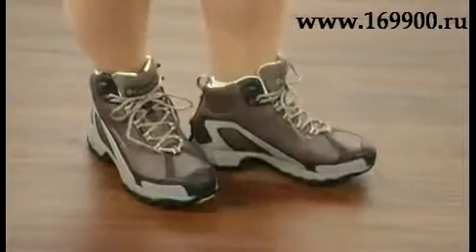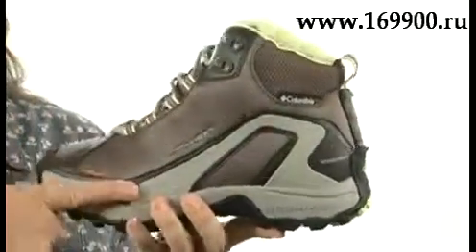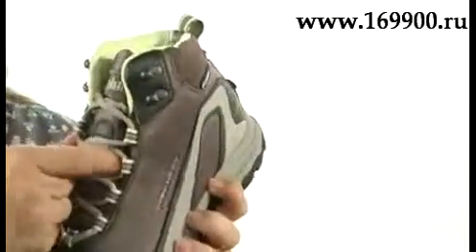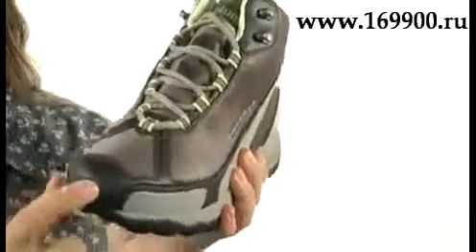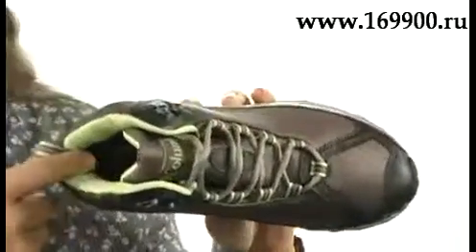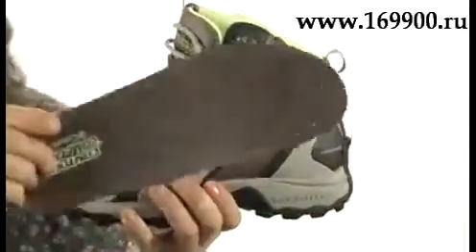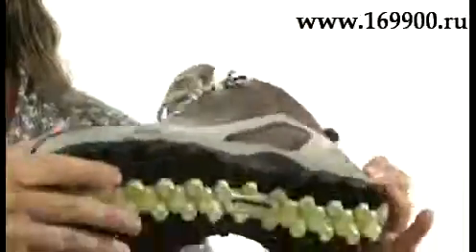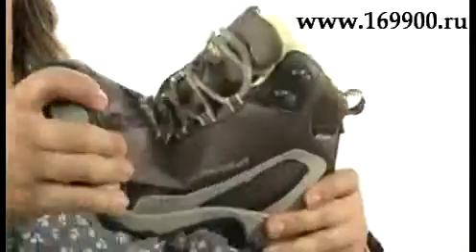Bugatrek™ Omni-Heat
Быстрый и гибкий, этот ловкий загрузки разработан специально для высоких аэробных зимой мероприятия, как экскурсии, прогулки на снегоступах, или походы. Тонкий и обтекаемый с улицы чистые эстетические, Bugatrek из Columbia Sportswear построен с легкой сеткой, армированного термопластика баров поддержку для защиты истиранию и долговечность. Наш эксклюзивный Omni-Тепло ® технология отражает ваше собственное тепло тела обратно в багажник, а 100 граммов изоляцией Thinsulate ® предлагает комфорт рейтинг -25 ° ниже нуля. Съемный, с контуром Комфорт EVA ® 1D стелька с AgION ® Anti-запах лечение дает мягкая комфорт и поддержку, а также встроенный контроль запаха и Techlite ® формованные подошвы с нейлоновым хвостовиком стабилизирует ногу во время движения. Наконец, универсальный зимний Omni-Grip ® подошва сочетает в себе идеальное сочетание тяги и гибкой, чтобы вы могли подобрать ногу с неспотыкающийся доверия. материалы:  Mesh верхняя Резиновая подошва

удобно при +10 до -30

из сша под заказ